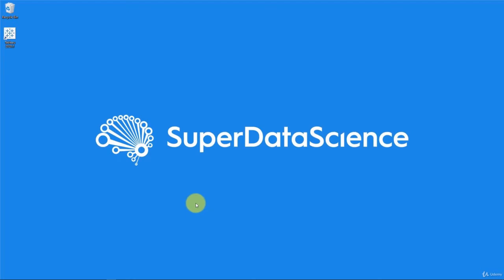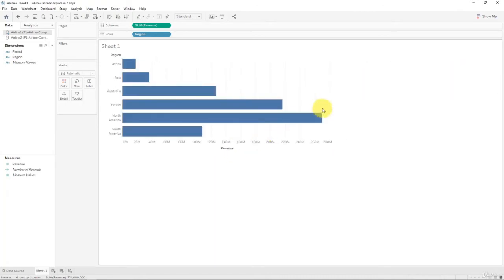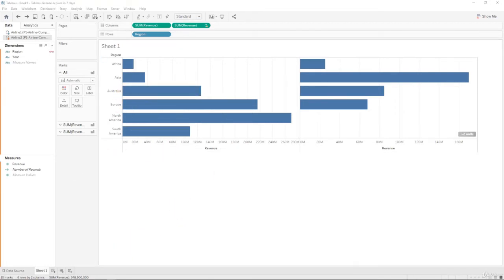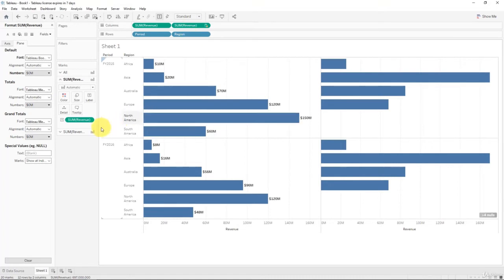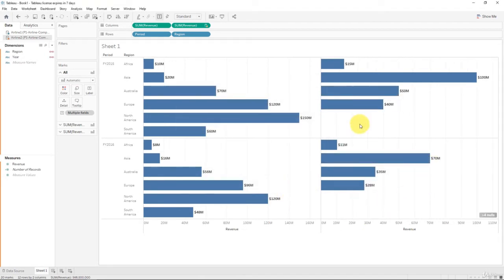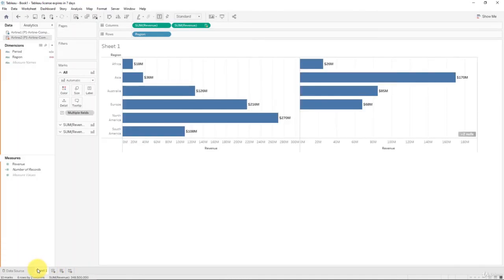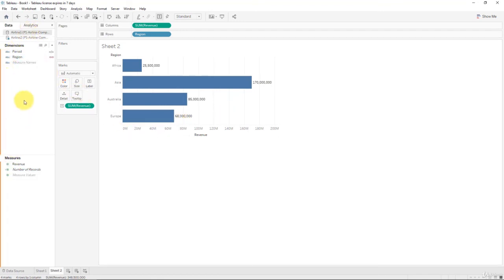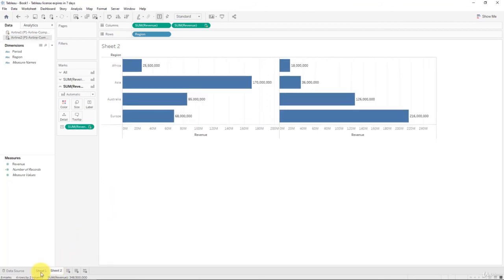031 Data Blending in Tableau